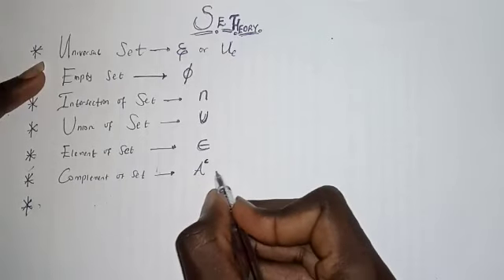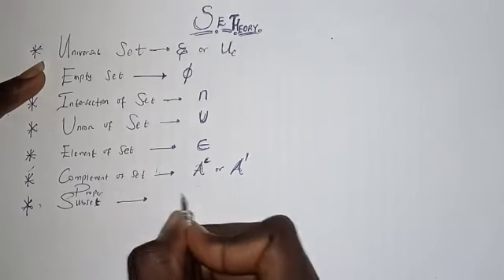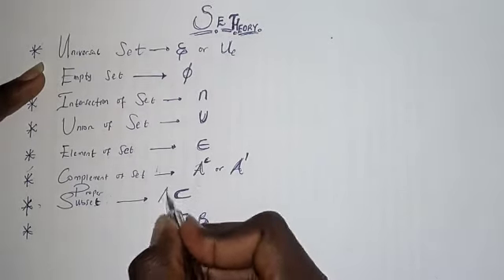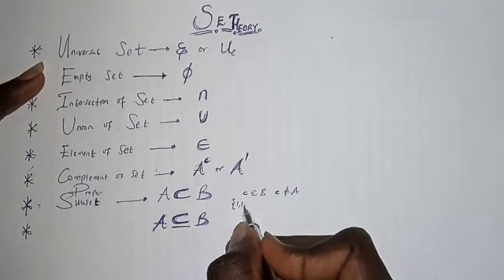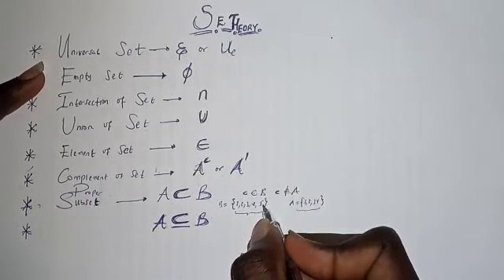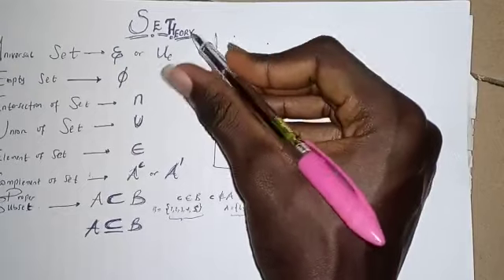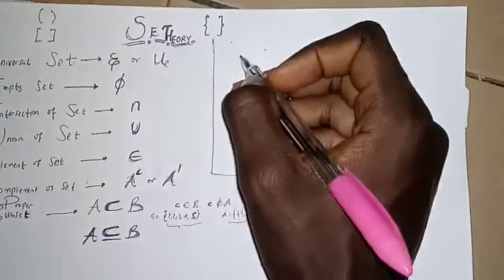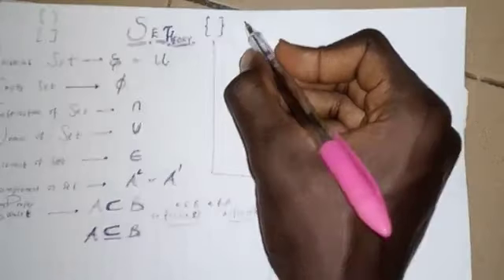Basic Concept Of SET THEORY (Part 1b)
Video from NoahLyMaTicS